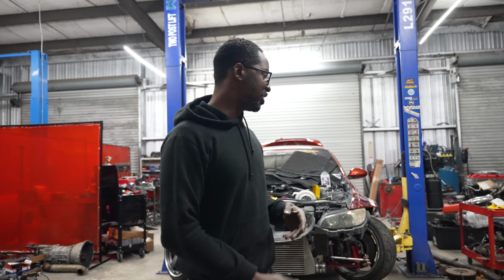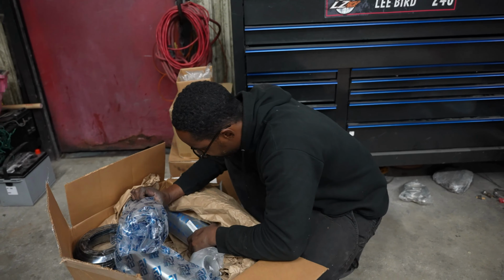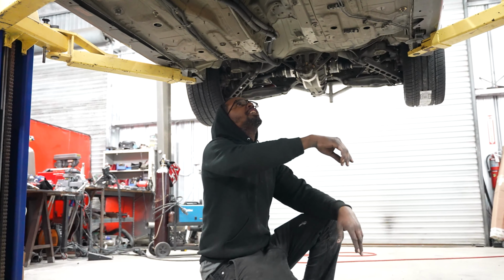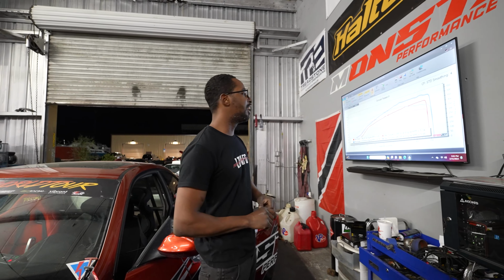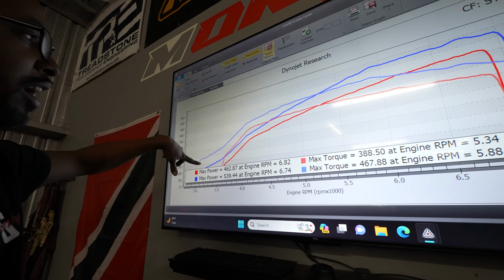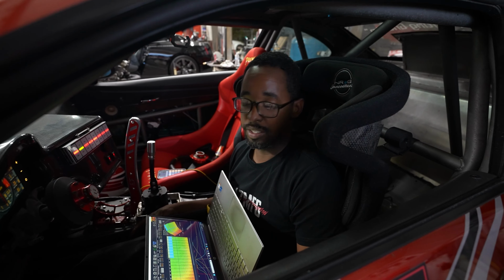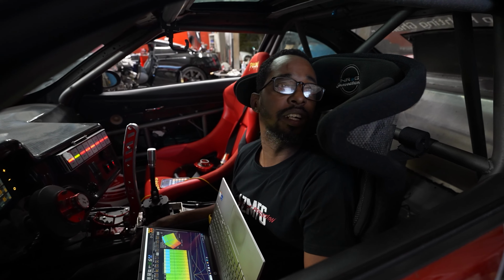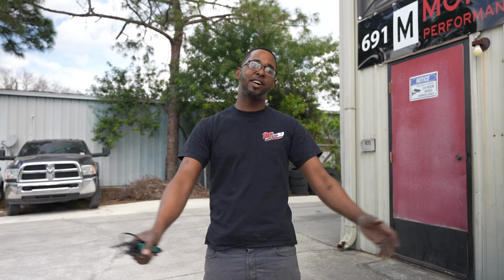The E92 is ready T Pain's Drift Event!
Finally dialed in the comp is ready for the T pain drift event
📌 Dont Forget we have Merch!